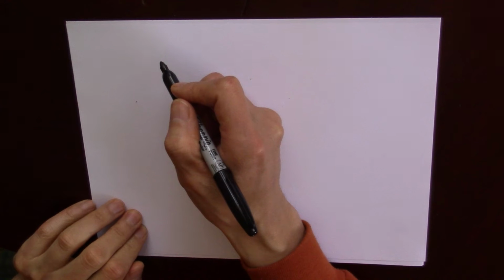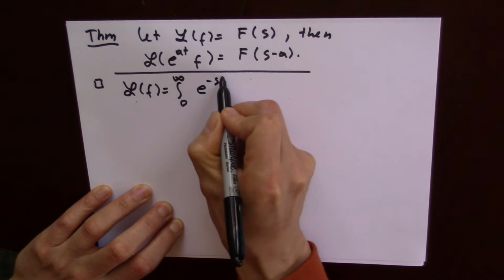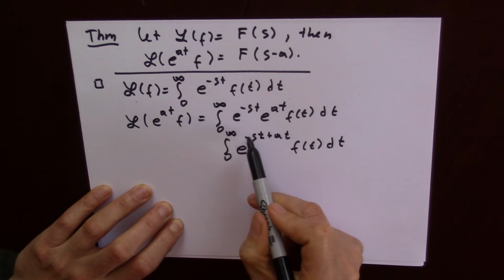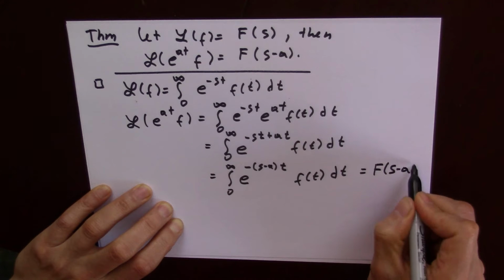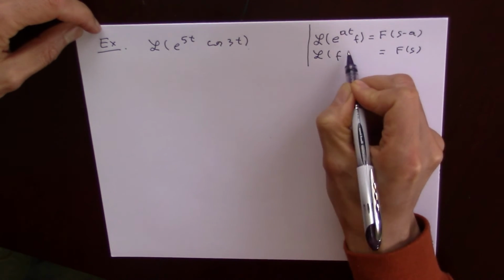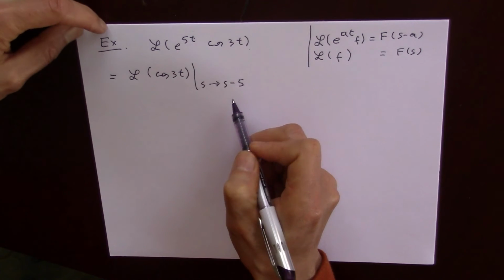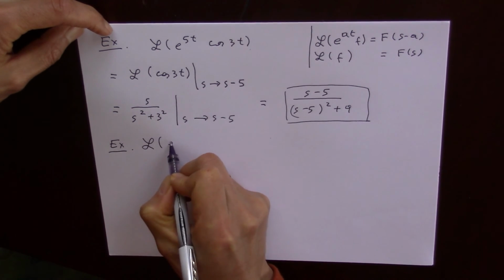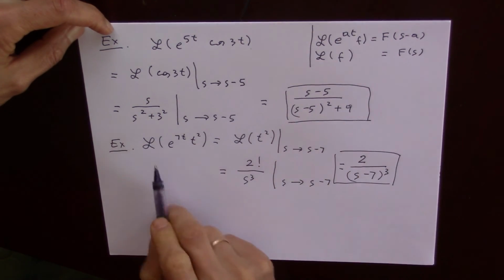The Laplace Transform Property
We discuss how to find the Laplace transform of a function multiplied by an exponential function.